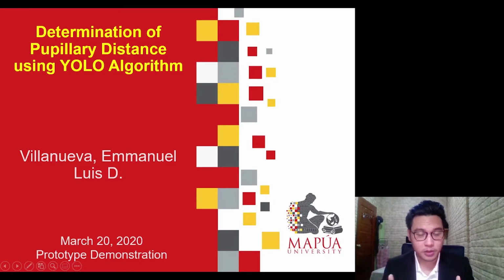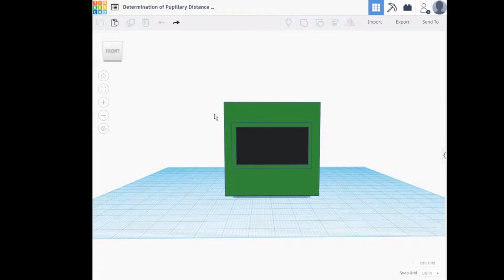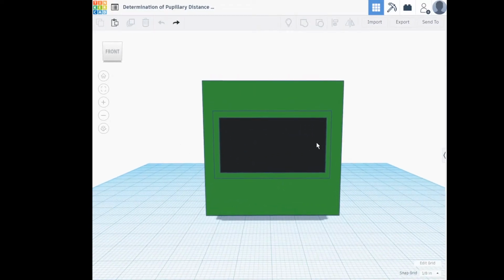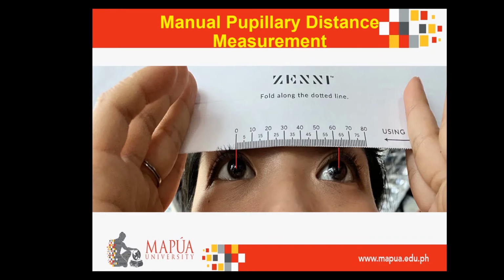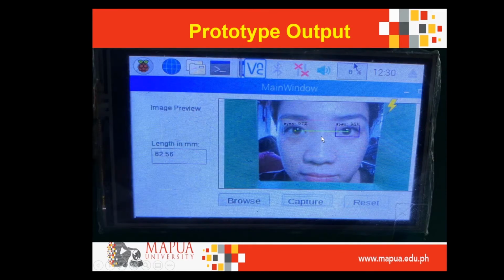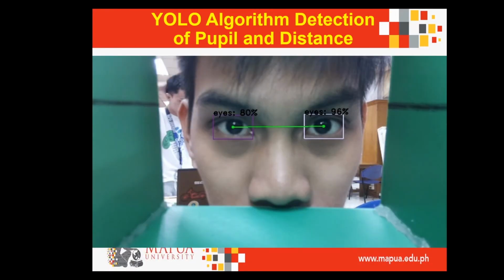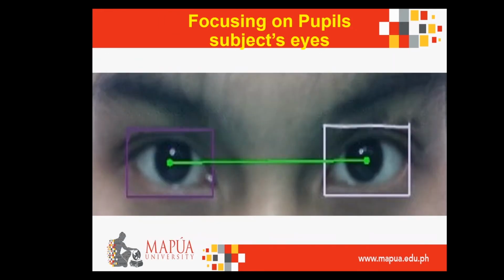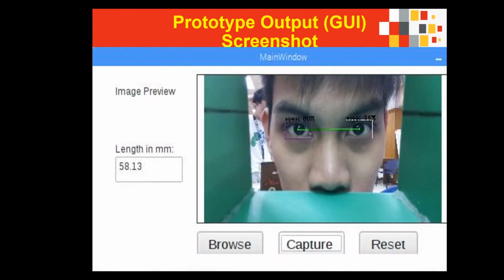Prototype Demo: Computer Engineering (Group 5)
Paper Title: Determination of Pupillary Distance using YOLO Algorithm

Presenter(s): EMMANUEL LUIS VILLANUEVA
Adviser(s): Noel B. Linsangan